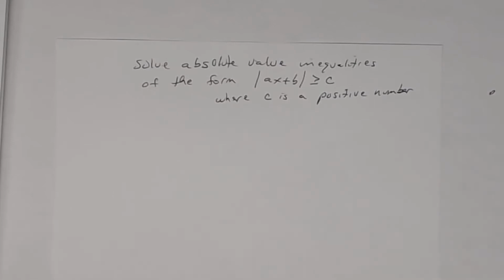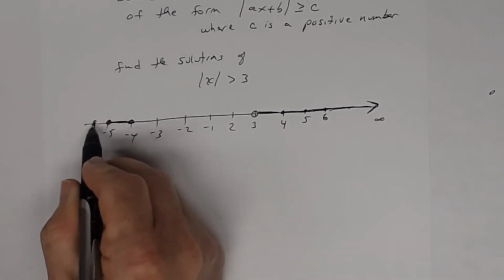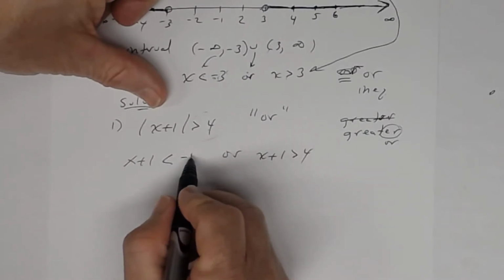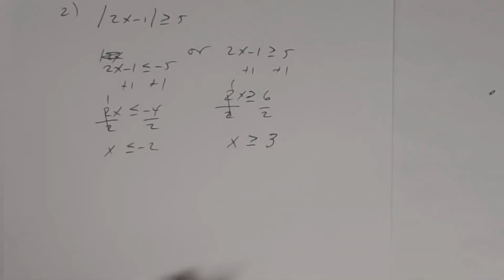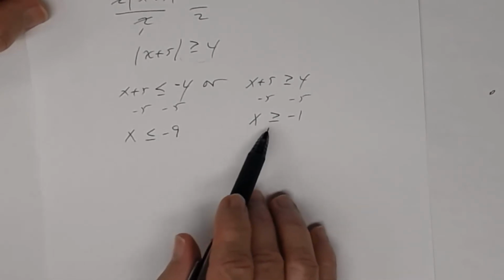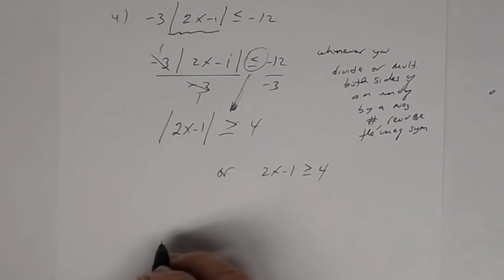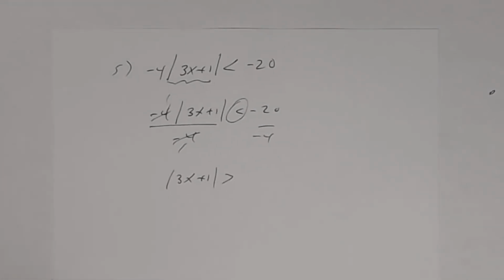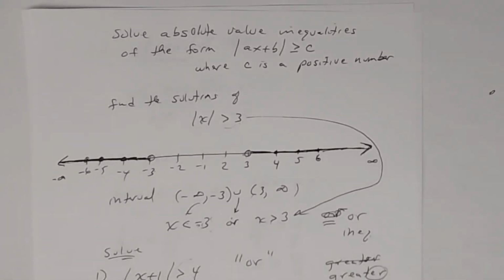Solving Absolute Value Greater Than Inequalities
This lesson discusses how to solve absolute value greater than inequalities.